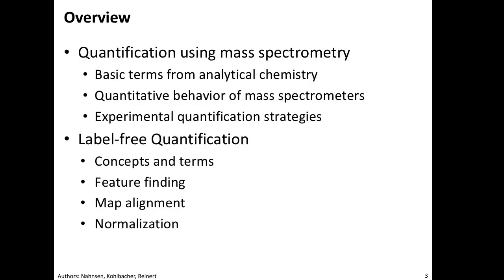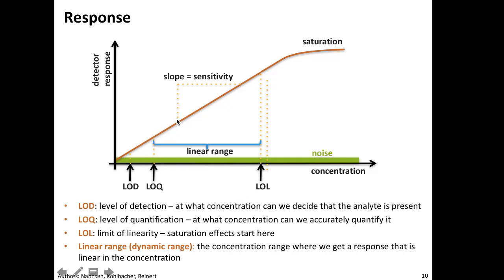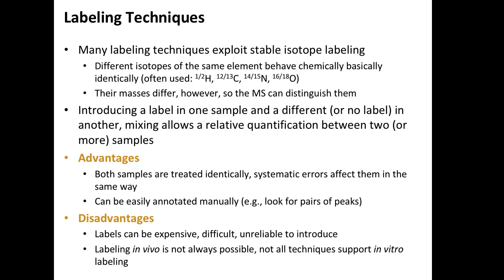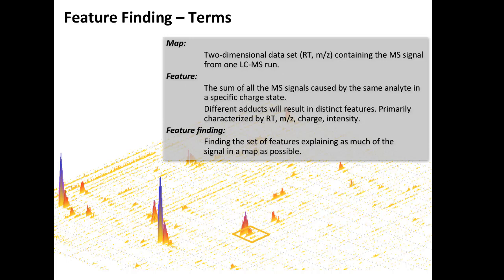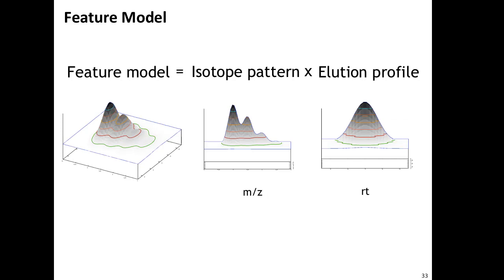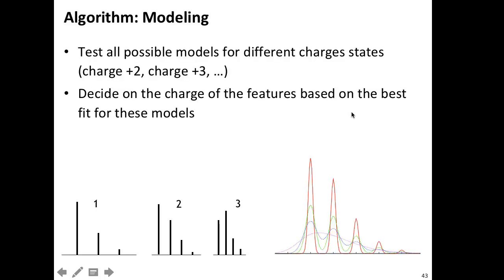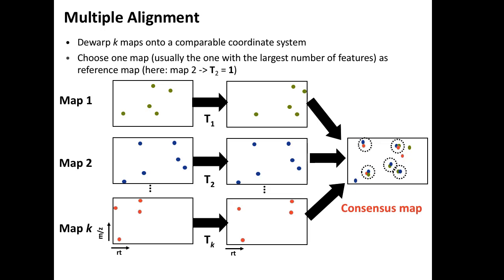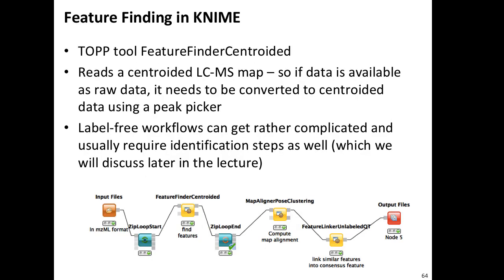Label-free Quantitative Proteomics - Oliver Kohlbacher - May 2018